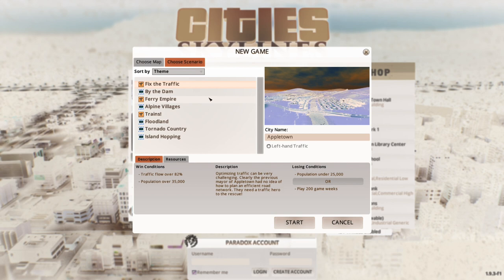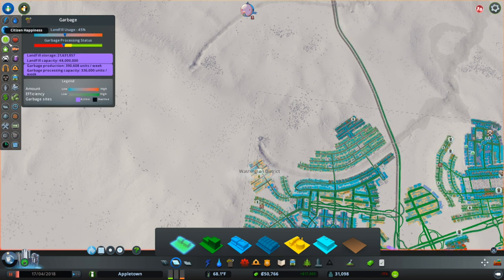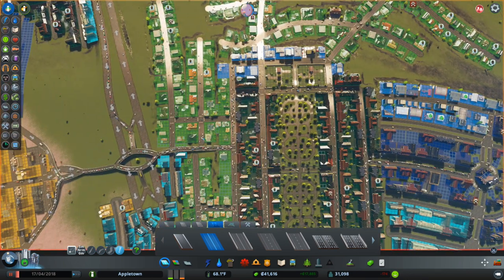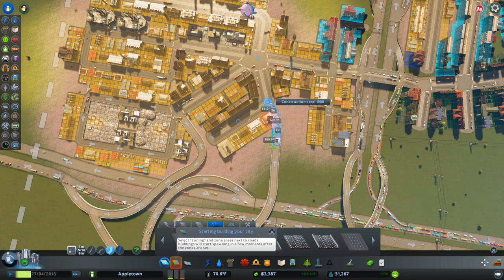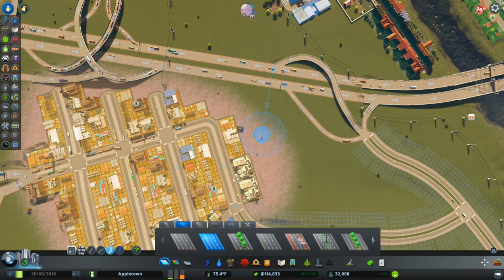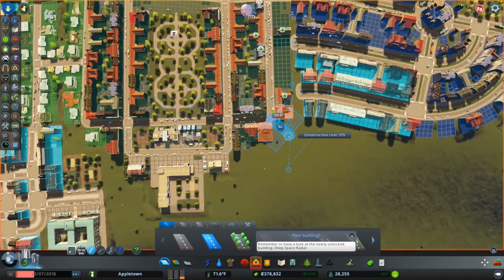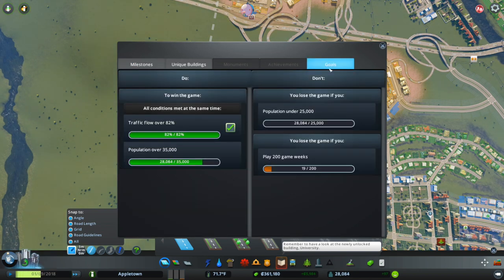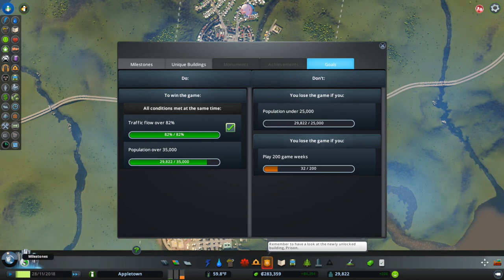Cities: Skylines Fix the Traffic - Episode 1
Join me to see if I can beat the traffic nightmare that is Appletown in the Cities: Skylines Fix the traffic scenario, part of the Mass Transit DLC.

I don't use any mods that alter the game play to increase the chance of "winning" this scenario. I do use precision engineering and the move it tool. No traffic or demand mods are used.